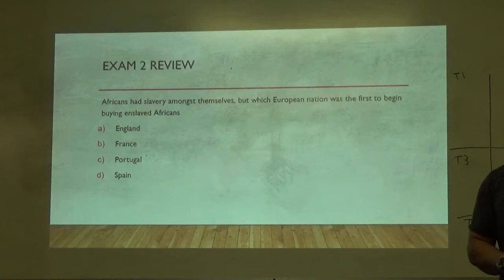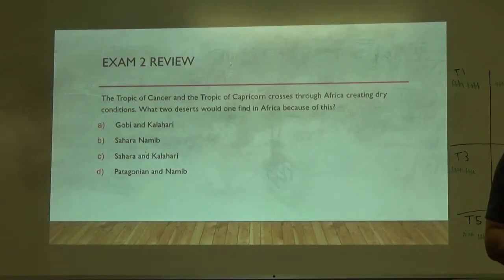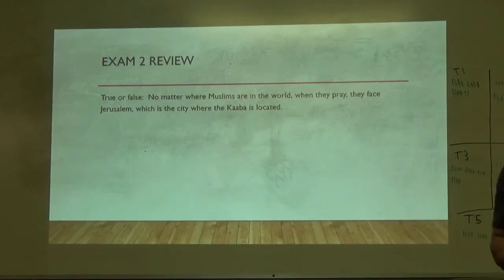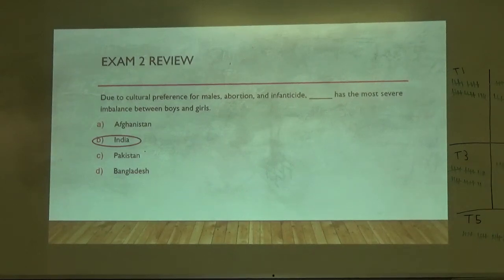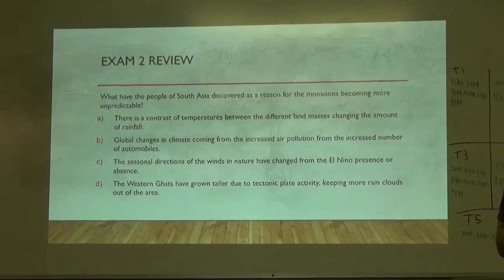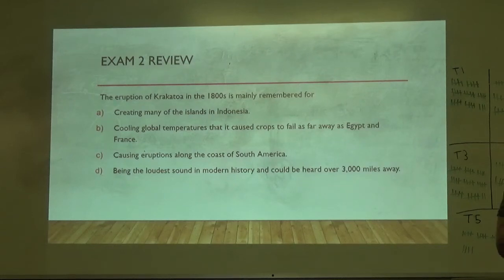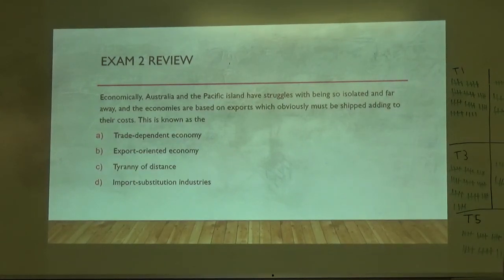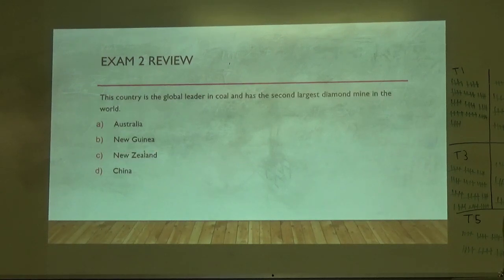GHY 213, T2 2022, Week 07